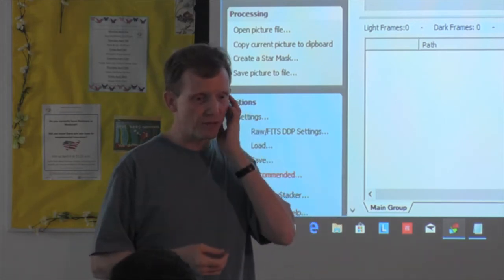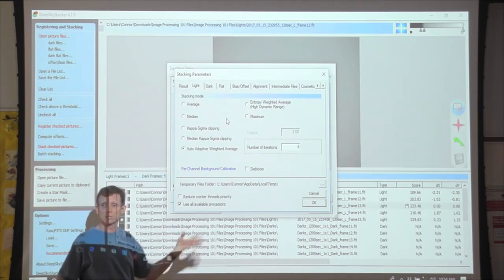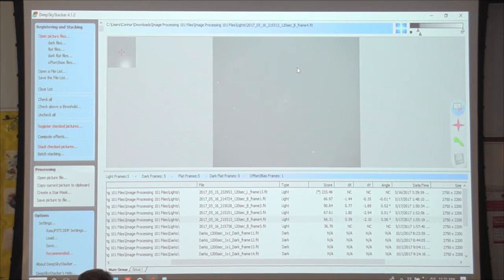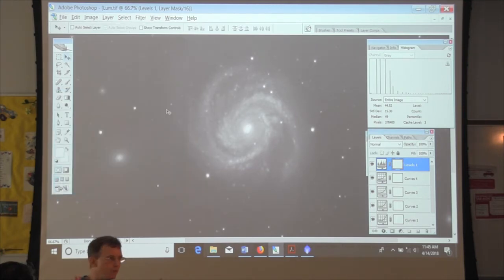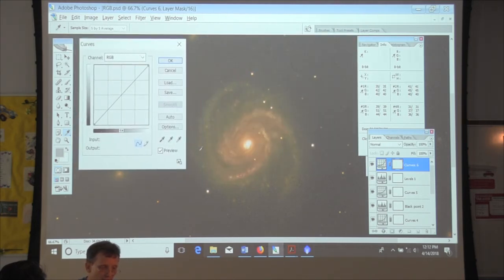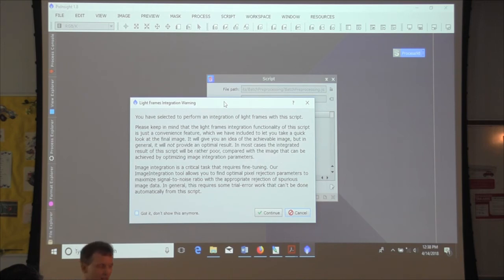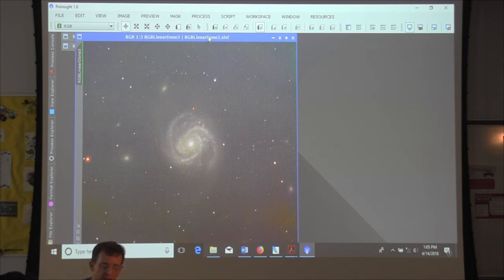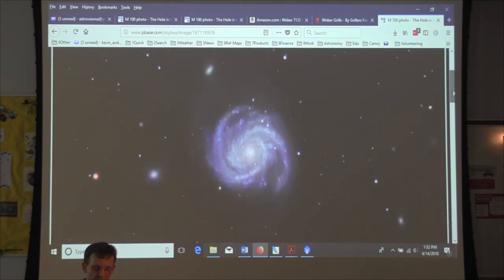Image Processing 101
Stacking and Basic Processing by the NOVAC Imaging Group